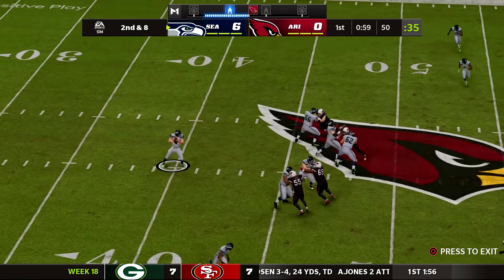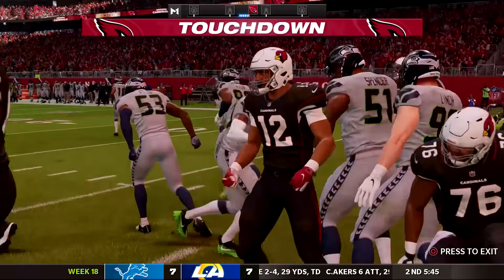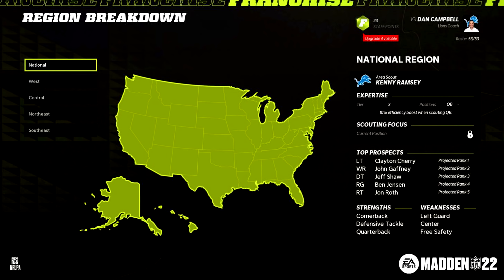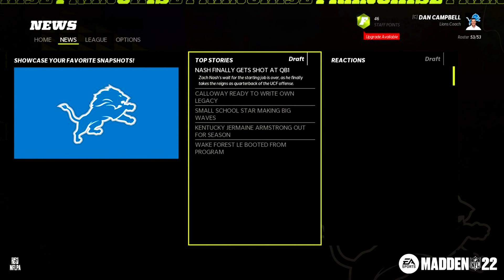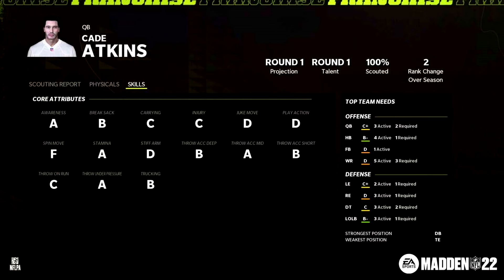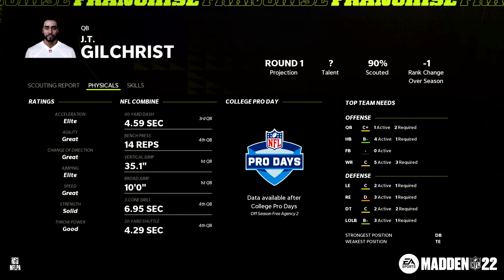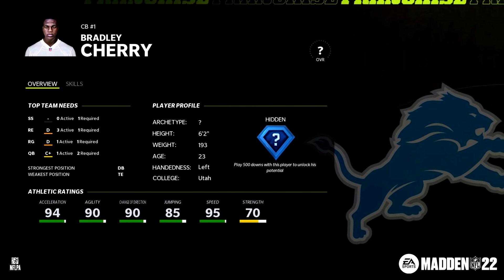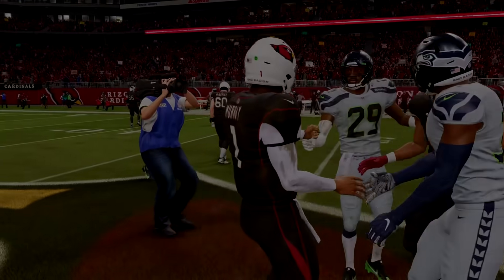Madden 22 Franchise Scouting Deep Dive & DELAYED to October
The Scouting Update coming to Madden 22 has been delayed, but we also have a breakdown of how the scouting will work with this new deep dive.

Here on my MrHurriicane channel I focus on football gaming videos and series. I play Madden 20 and NCAA 14 and my series revolve around building teams in Franchise and Dynasty mode. My series have exciting gameplay and commentary and I try to keep things fairly realistic. I love seeing teams grow and how new players can take teams to a championship level.